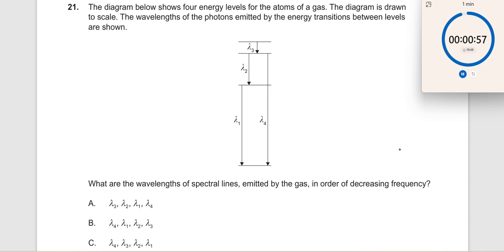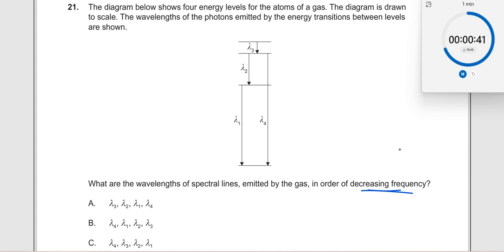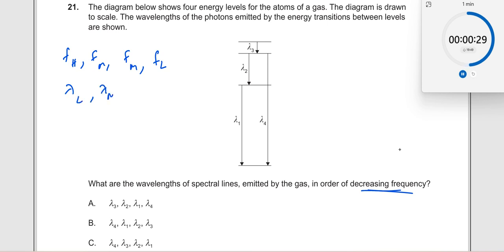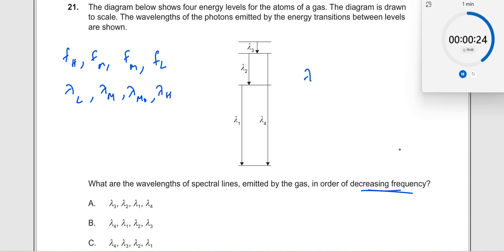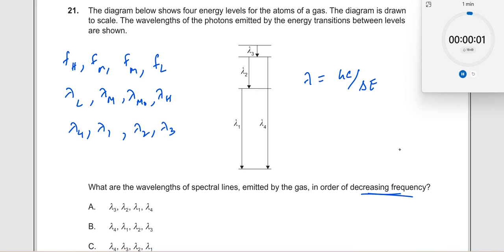The diagram below shows four energy levels for the atoms of a gas. The diagram is drawn to scale.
The diagram below shows four energy levels for the atoms of a gas. The diagram is drawn to scale. The wavelengths of the photons emitted by the energy transitions between levels are shown.

This question is about the usage of concepts from the chapter ATOMIC PHYSICS- bohrs model, energy transition, discrete energy levels, atomic spectra, emission spectra, absorption spectra  to answer this MCQ. This question is taken from IBDP Paper-1, TZ2 PHYSICS HL 2021 MAY. EXAM Links

1. IB Physics Hub

2. My Linkedin Profile

3. My Facebook Profile

4. My Instagram Profile